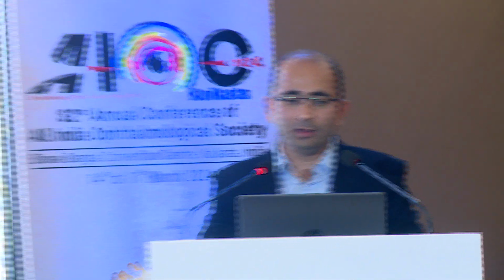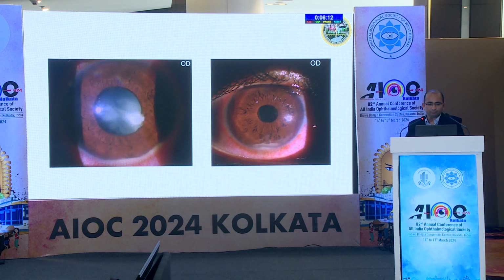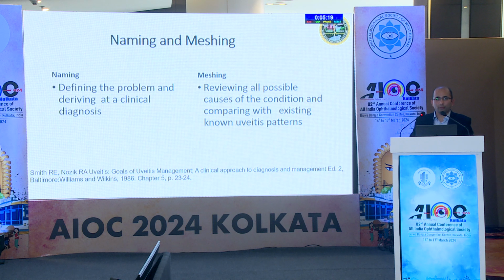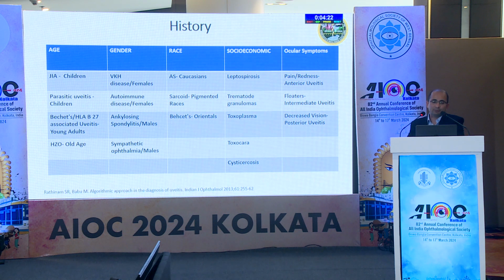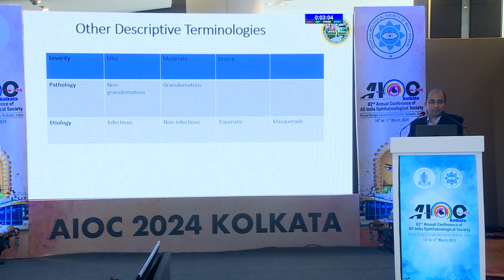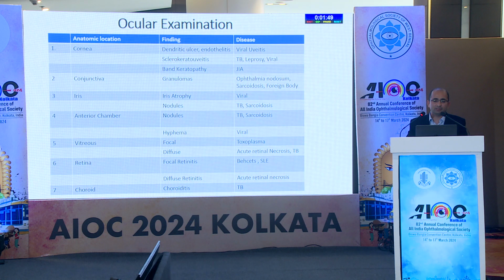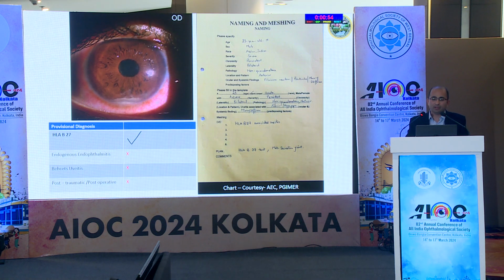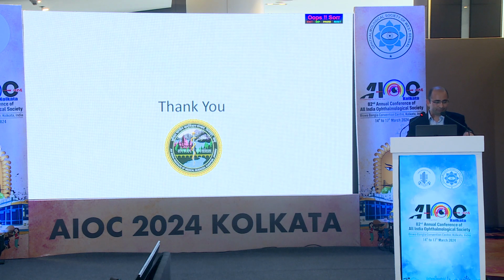AIOC2024 GP114 Topic Dr Nitin Kumar Role of Naming & Meshing in uveitis case work up